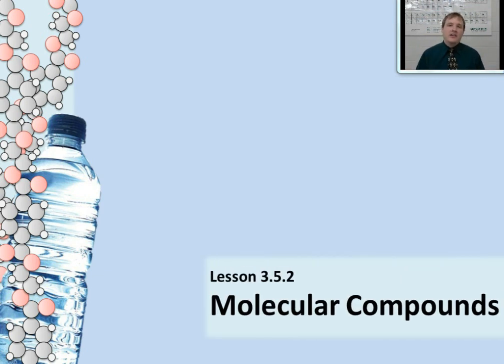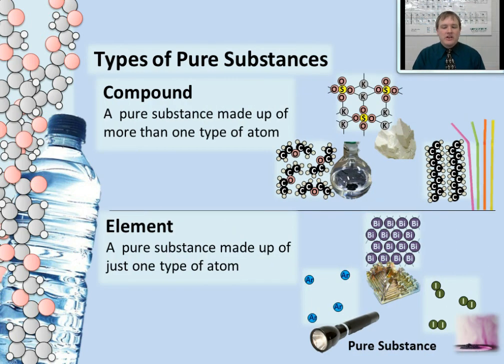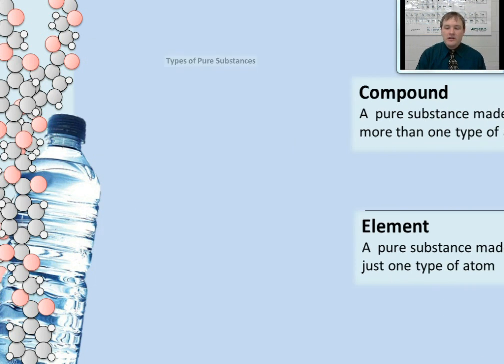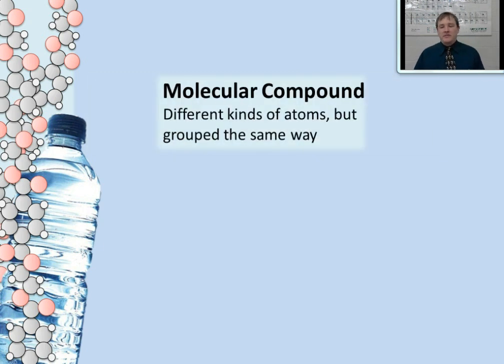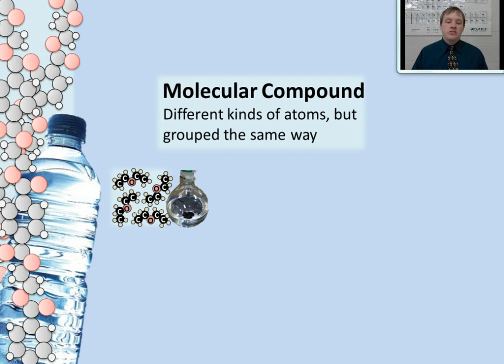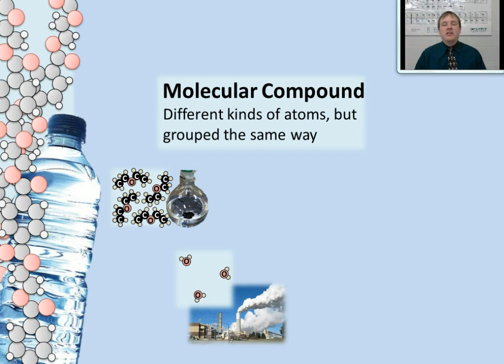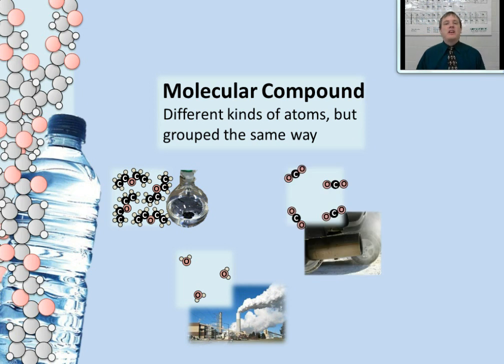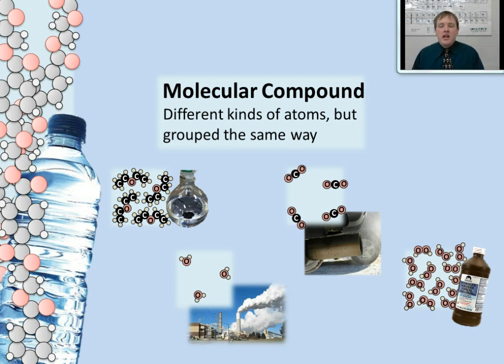Lesson 3.5.2 Molecular Compounds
In this video you will learn how different types of atoms can arrange themselves into a type of matter called a "molecular compound". A molecular compound is made up of atoms bonded together as the same kind of molecules, but the molecules are made up of different types of atoms.